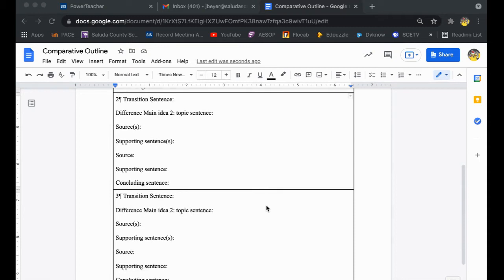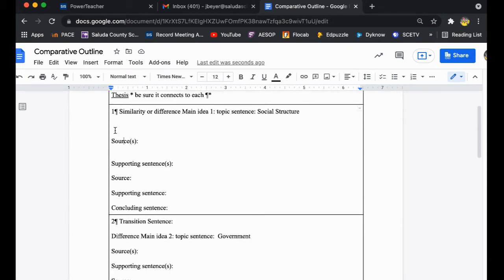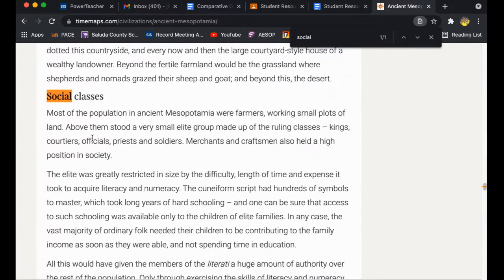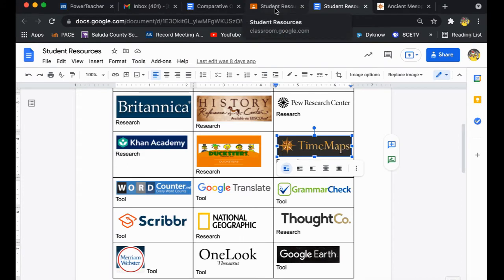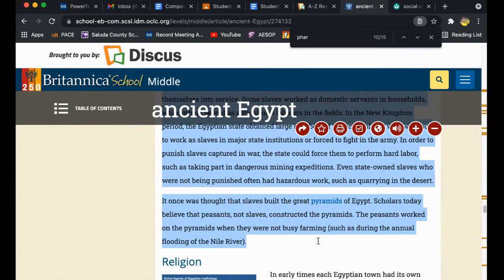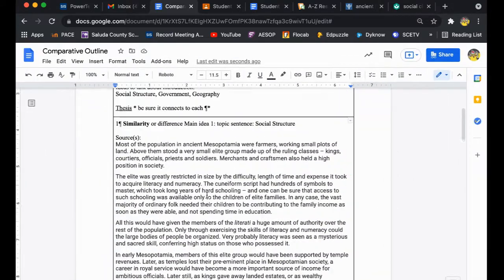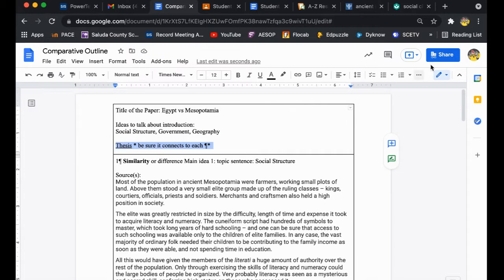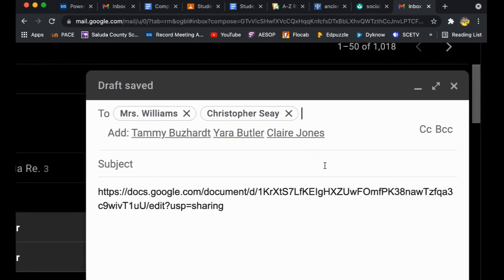Outline Example vid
Help virtual/absent students catch up on new information!